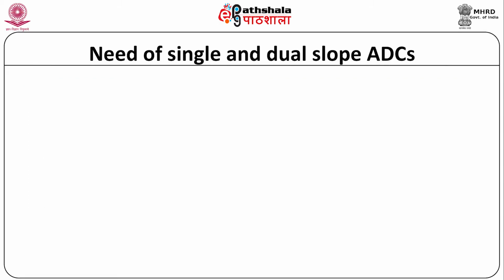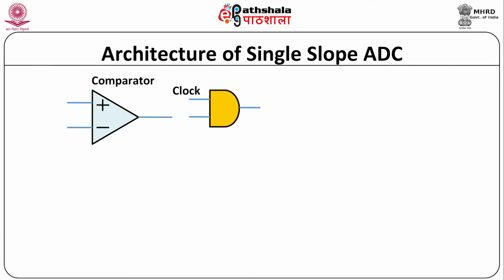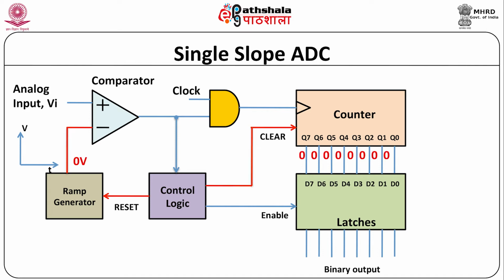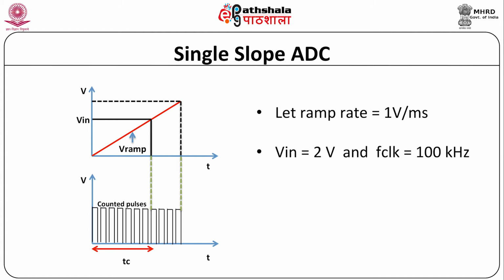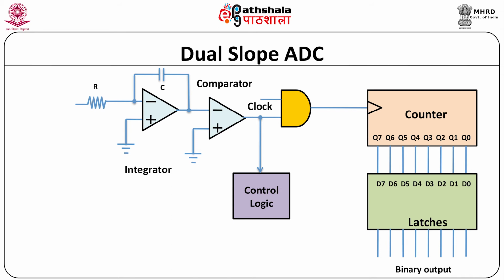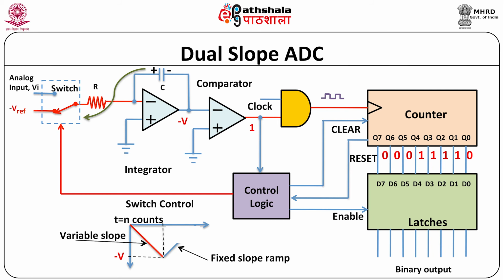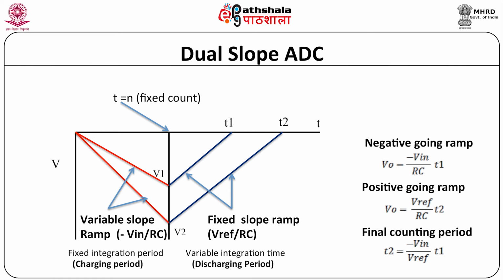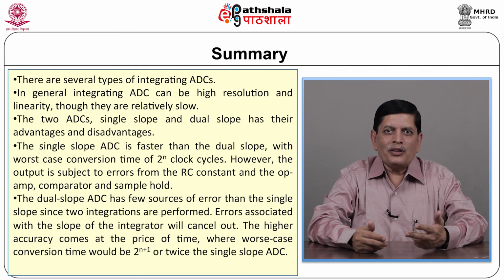M-39.single and dual slope ADCs